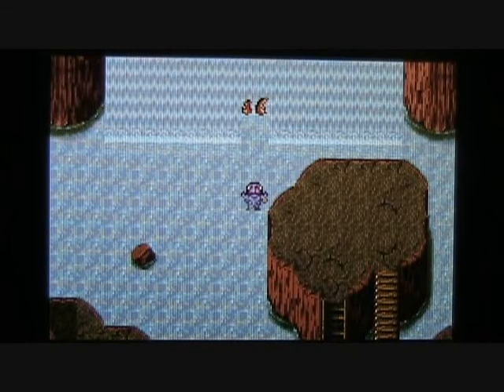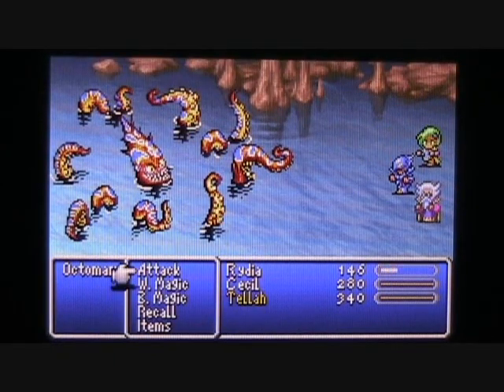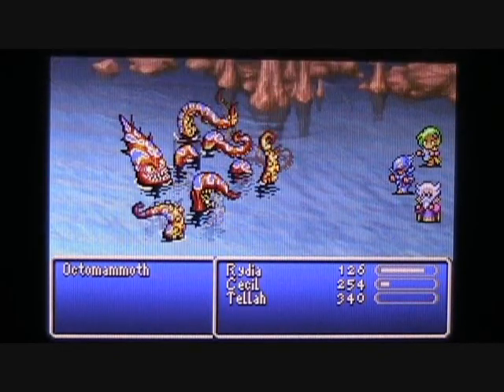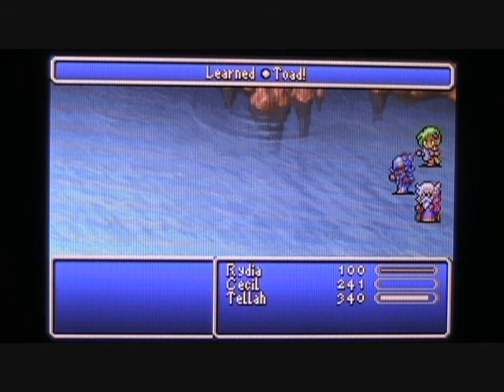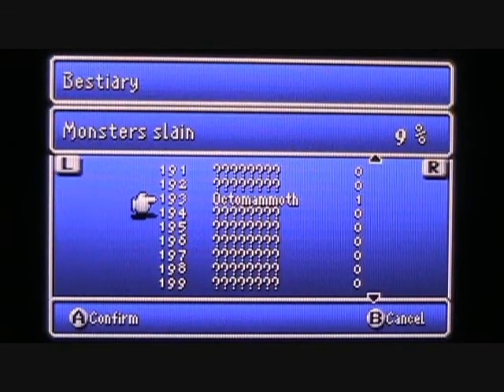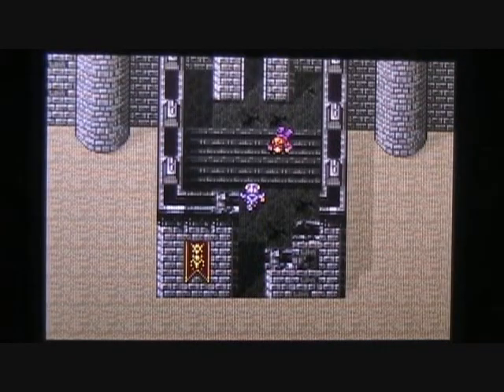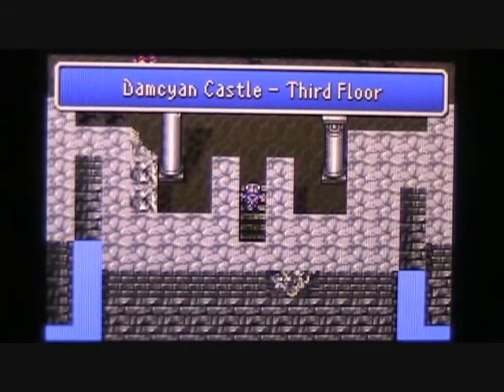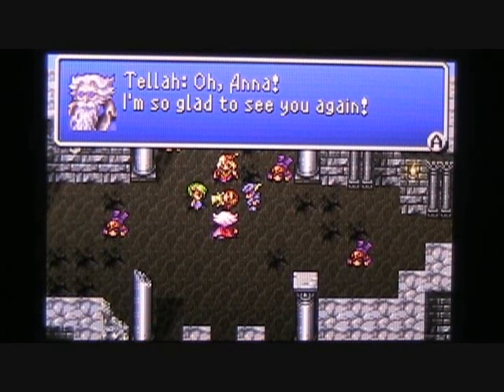Let's Play Final Fantasy IV Advance #012: Tragedy in Damcyan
This video was originally uploaded to the vortex259 channel on April 5, 2010.

Today Cecil, Rydia, and Tellah use their combined strength to make sushi out of the Sunken Lake beast. Will they find what they are looking for in Damcyan or will other events change things completely?